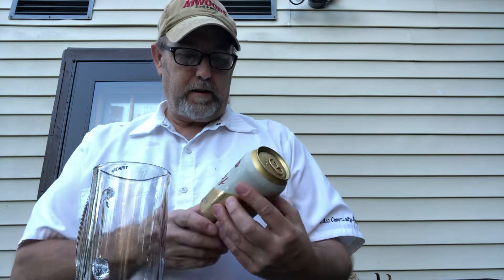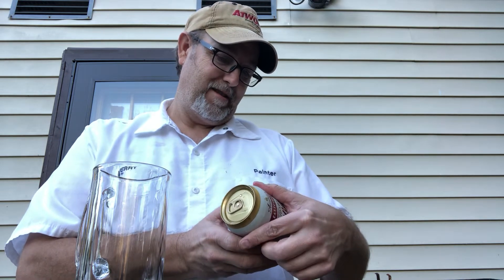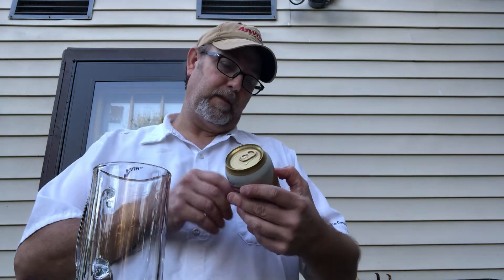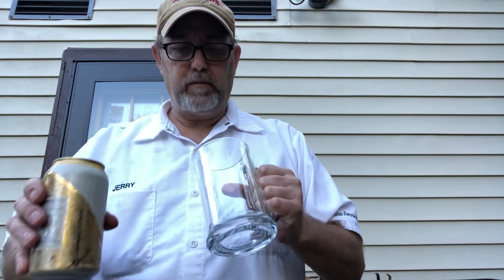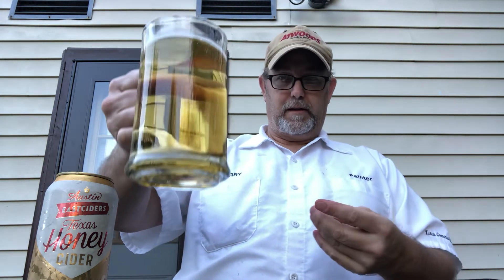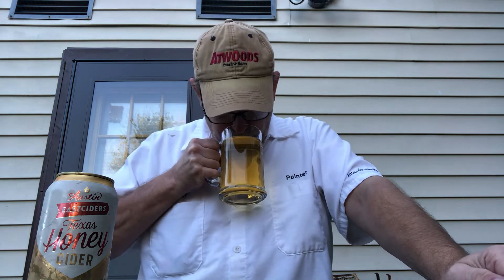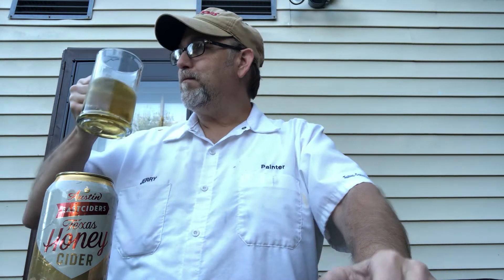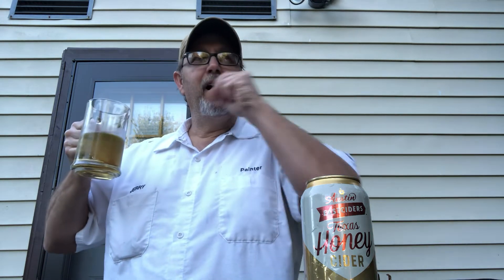The Beer Review Guy #1288 Austin Eastciders Texas Honey Cider 5.0% abv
Gluten Free. 170 calories.